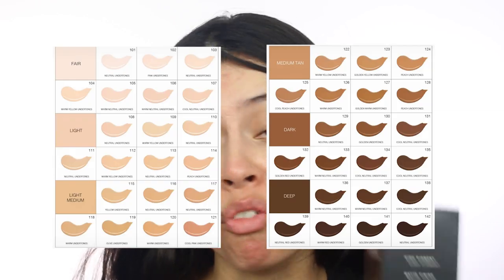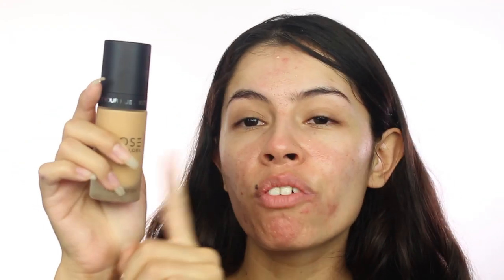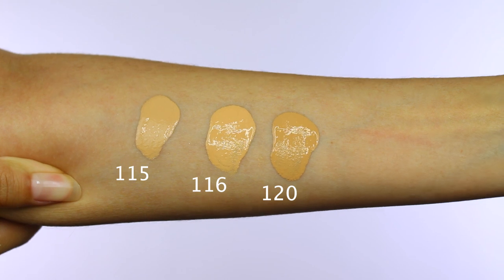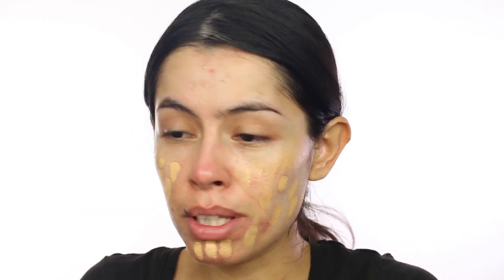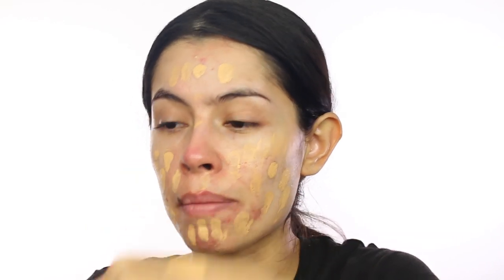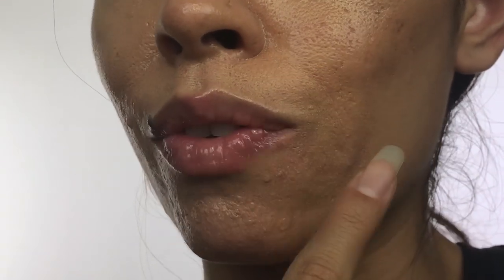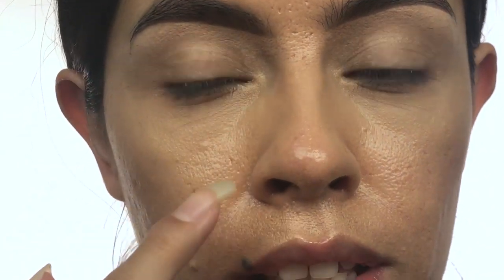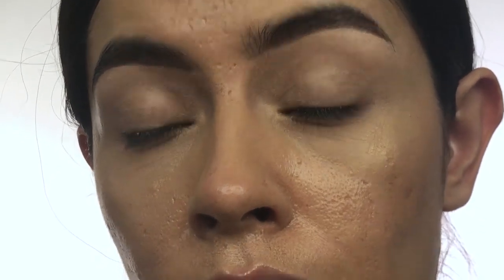DOSE OF COLORS MEET YOUR HUE...ON ACNE PRONE SKIN? | Rocio ceja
Product info
Shade: 116
Meet your Hue
42 shades
$36
30 ml / 1.0 fl. oz
Shelf life 12 months
lightweight, medium-to-full coverage foundation
vegan, cruelty free, talc free, paraben free, oil free, fragrance free
ingredient list:

Seamless beauty sponge
$15
paragon free, latex free, dye free, sulfate free, phthalates free